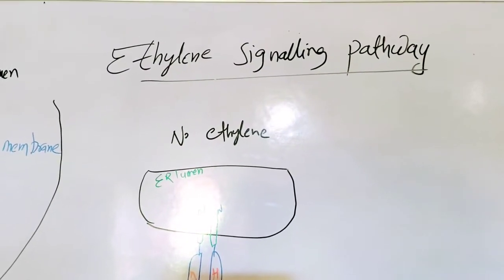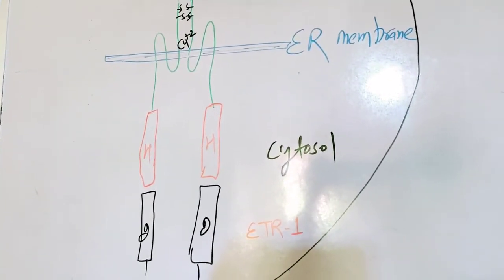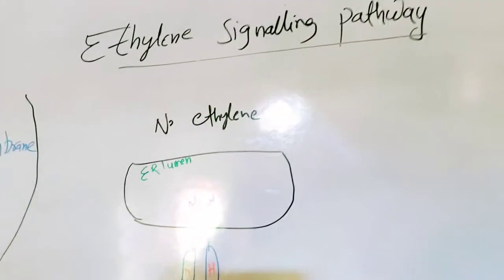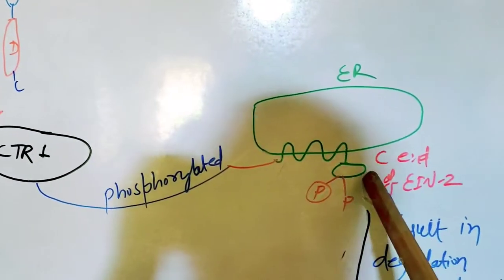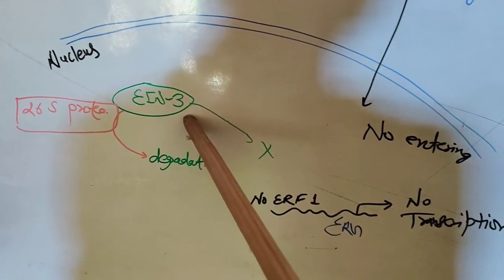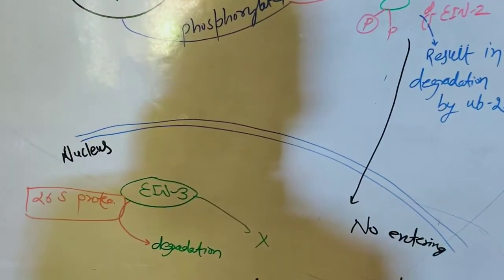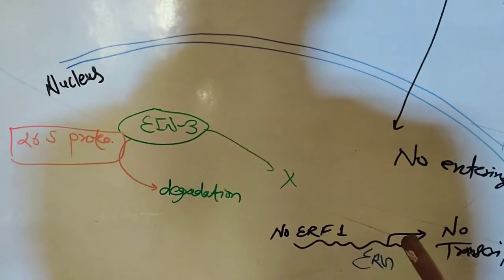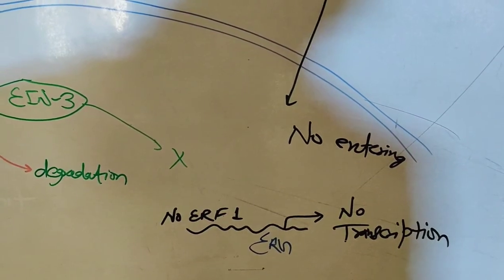ethylene signalling pathway